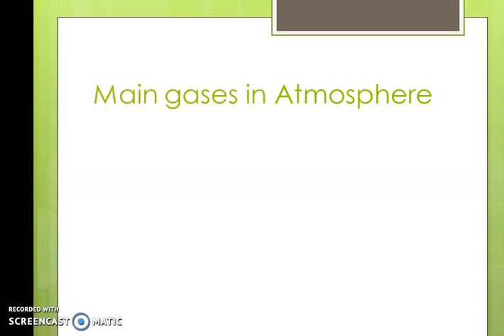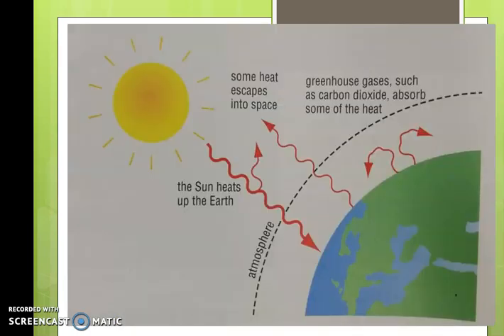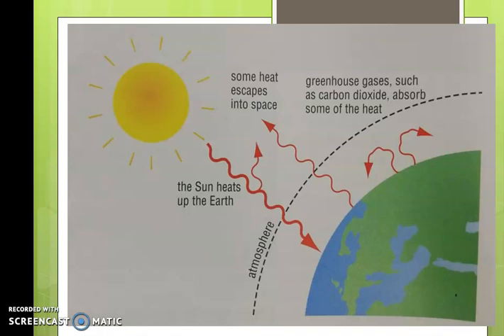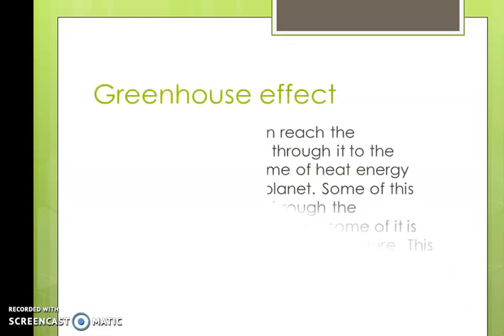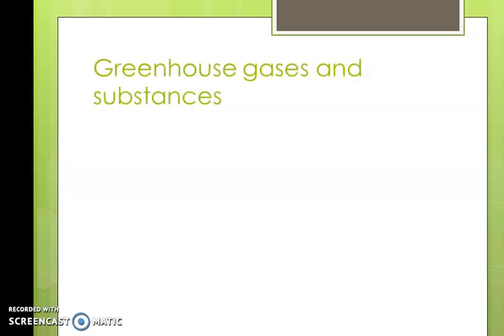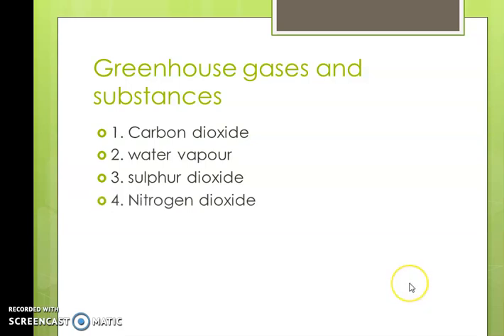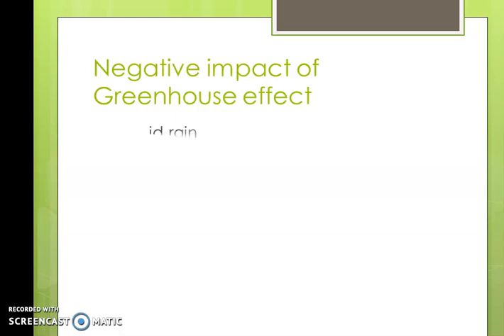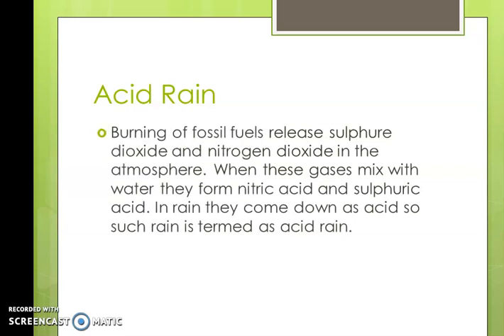Class 7 Bio Changes in atmosphere